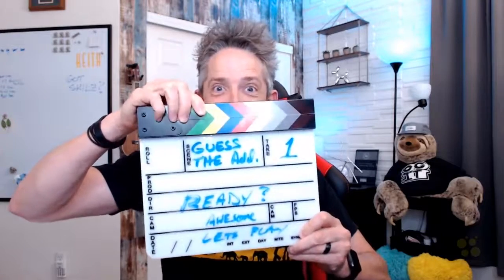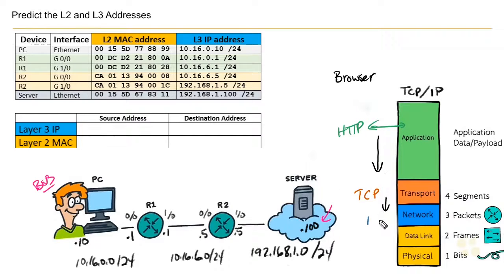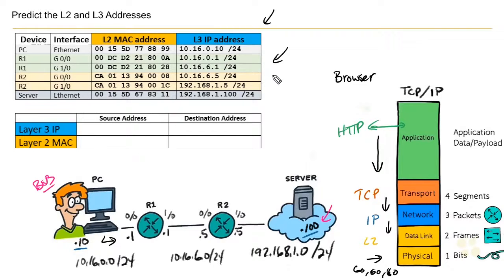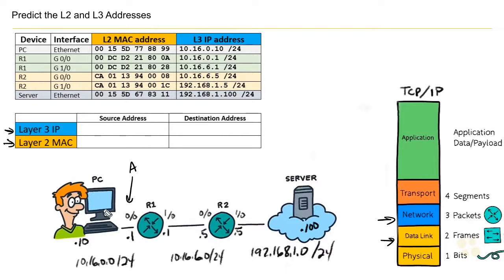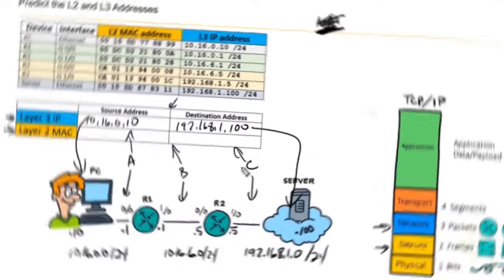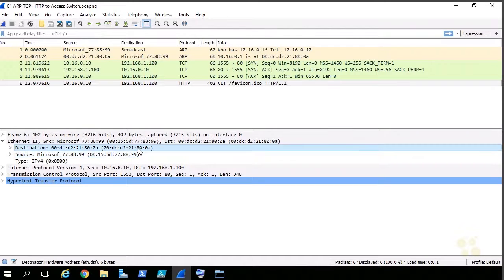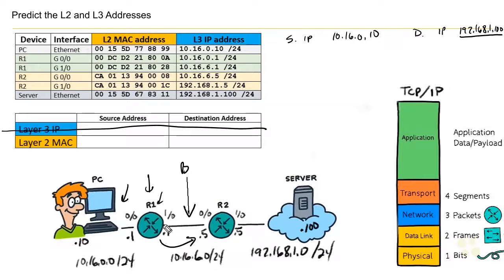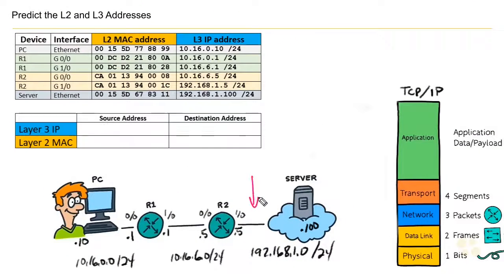198. Predicting the Correct L2 and L3 Addresses